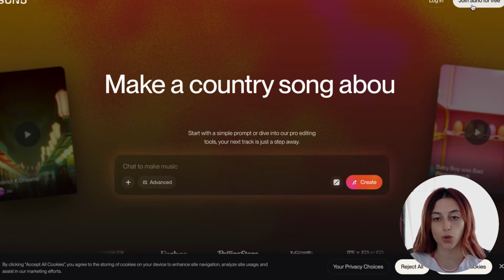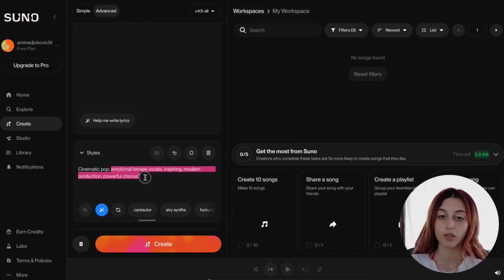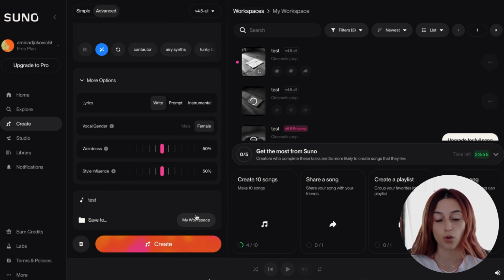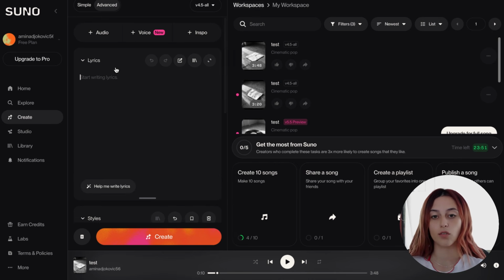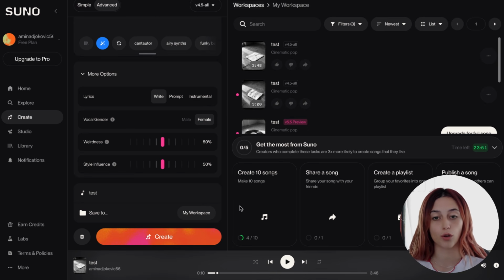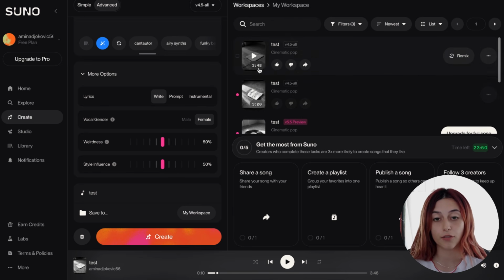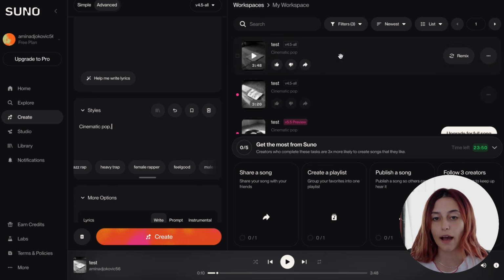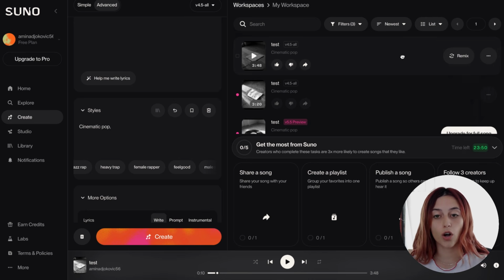Best AI Music Generator: How to Use Suno AI to Create Full Songs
Want to learn how to use the best ai music generator? In this complete suno tutorial, you'll discover how to generate full songs with realistic vocals from simple text prompts in 2026.

We walk you through everything from basic account setup to advanced custom mode options. You'll learn how to write custom lyrics, use the brand-new Personas feature to save your signature vocal style, and extend your tracks seamlessly. Whether you're a content creator or music enthusiast, this step-by-step Suno AI guide will help you produce high-quality music instantly.

⏱️ Chapters:
0:00 Introduction to Suno
0:37 Account Setup
0:54 Simple Mode Song Creation
1:29 Custom Mode & Lyrics
2:01 Personas Feature
2:25 Extending Tracks
2:55 Pricing & Outro